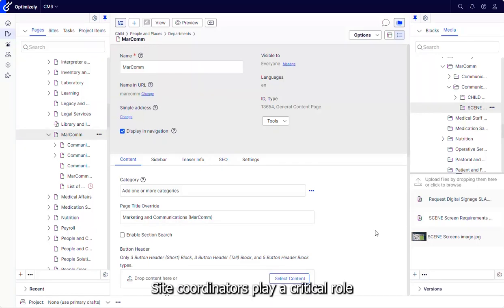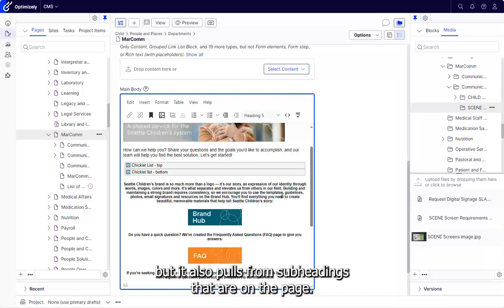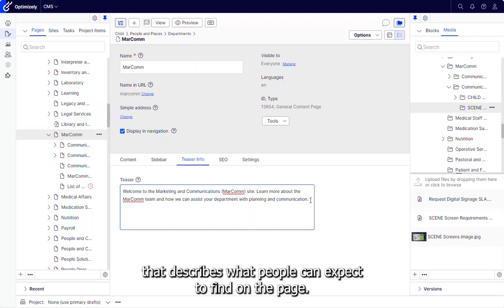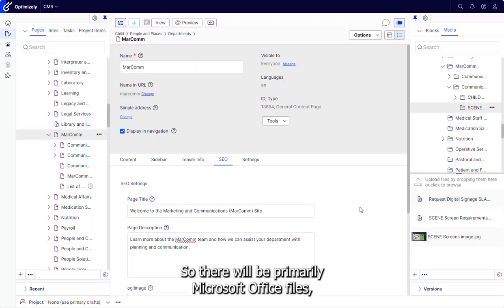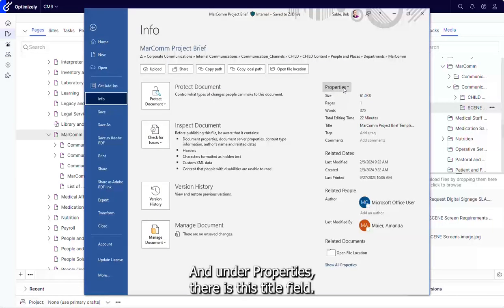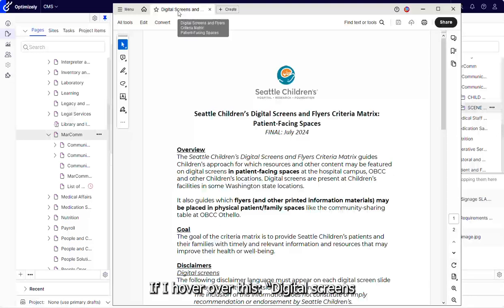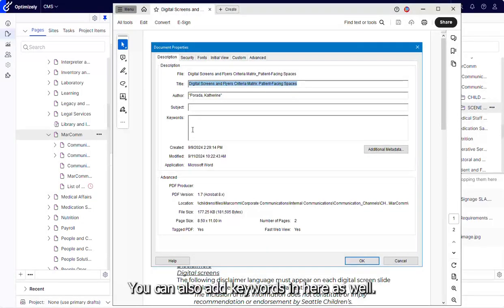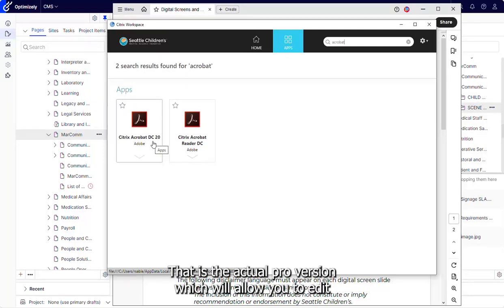Optimizely Training: Optimizing Pages and Files for Search